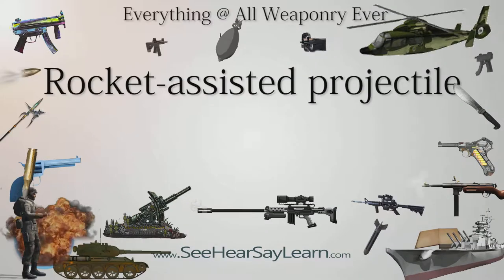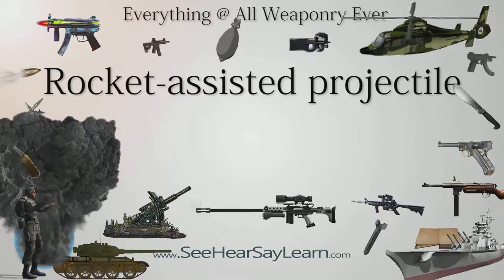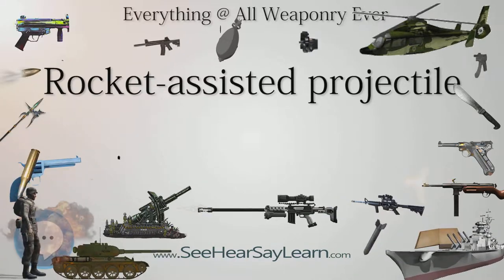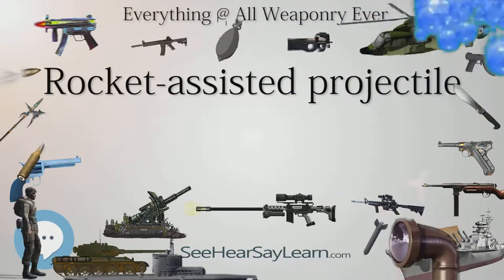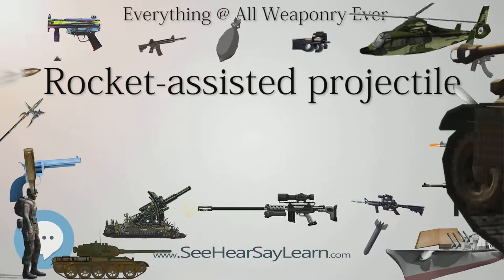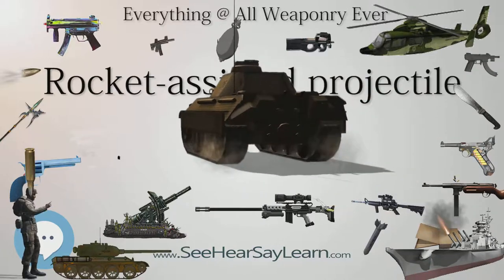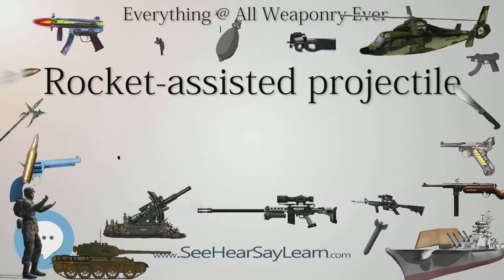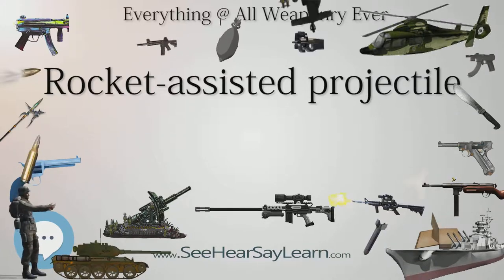Rocket assisted projectile (Everything WEAPONRY & MORE)💬⚔️🏹📡🤺🌎😜✅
This video is about "Rocket assisted projectile". This video series is something special. We're fully delving into all things everything and all things about the everything you could imagine in WEAPONRY. From guns, war, ammo, strategy, bombs, destroyers, air craft carriers to the politics and manufacturers of weapons!!!